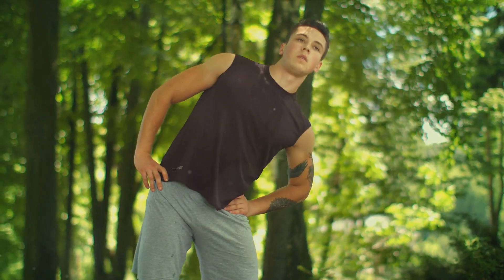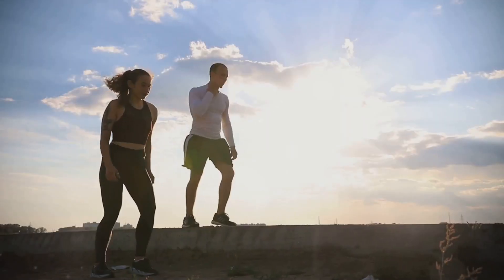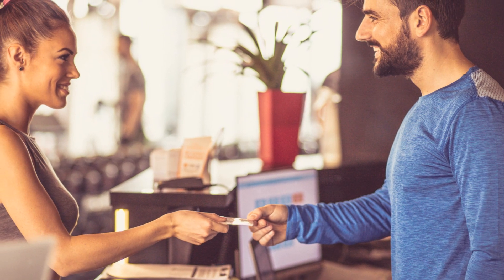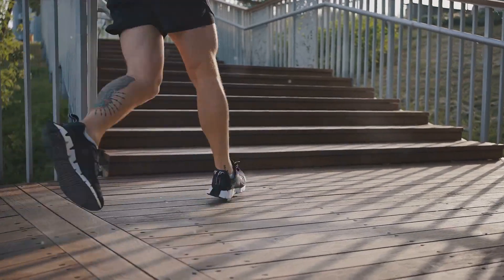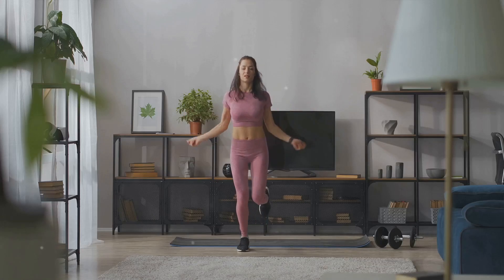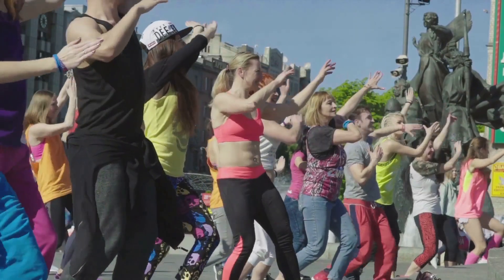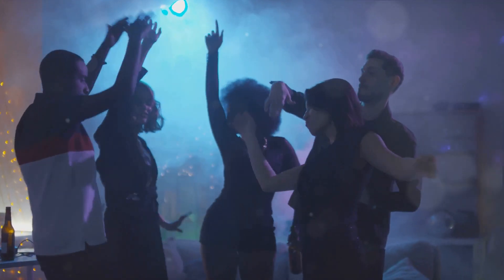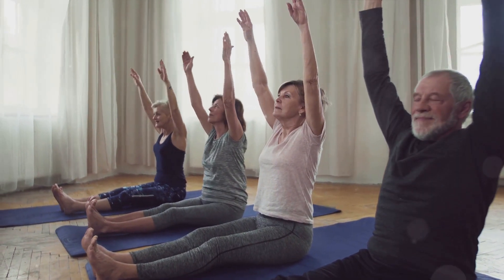Simple Exercises to improve Heart & Lung Functioning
In this informative video, we delve into the remarkable benefits of exercise on heart and lung health. Discover how regular physical activity can significantly improve the functioning of these vital organs, leading to a healthier and more resilient cardiovascular system. From boosting lung capacity to strengthening the heart muscle, exercise offers a multitude of advantages that extend far beyond just physical fitness. Join us as we explore the science behind these benefits and learn practical tips for incorporating exercise into your daily routine to promote optimal heart and lung function. Don't miss out on the opportunity to transform your health and vitality through the power of exercise!